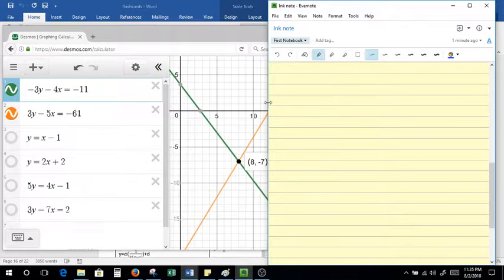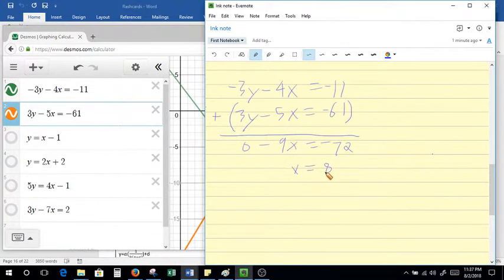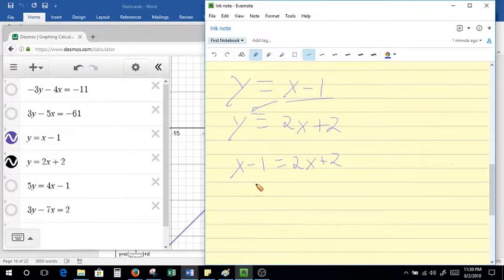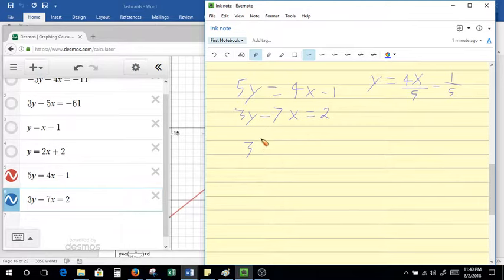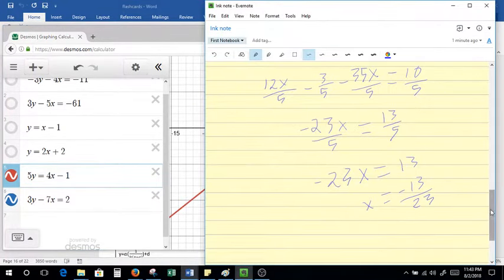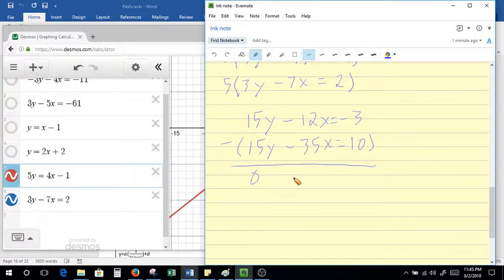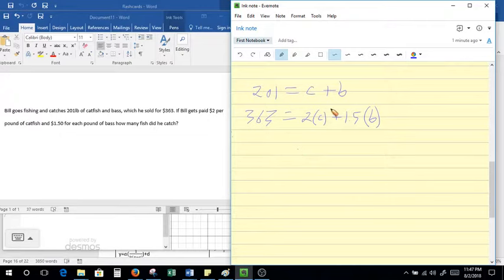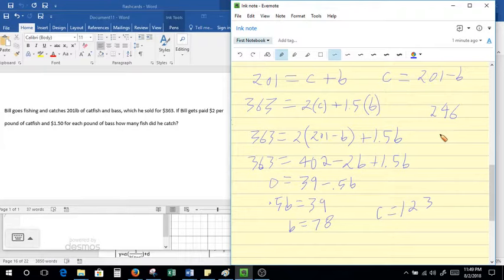Systems of equations